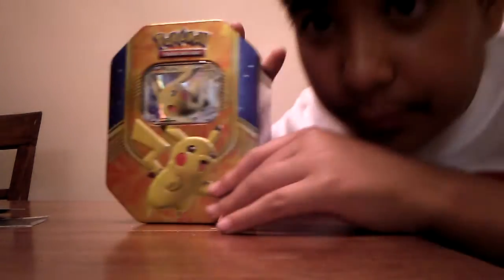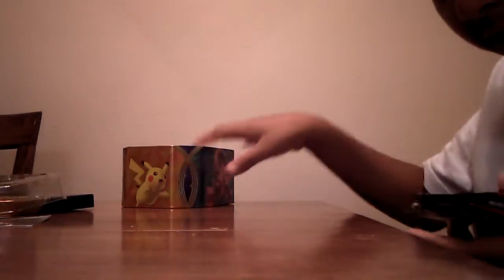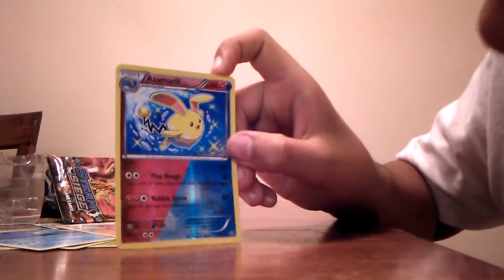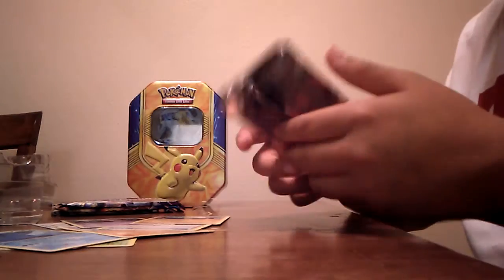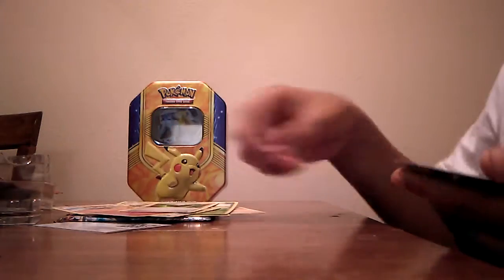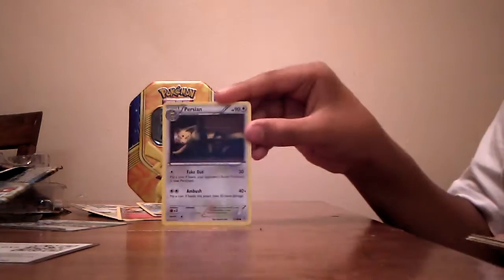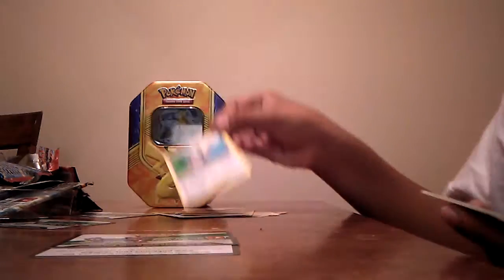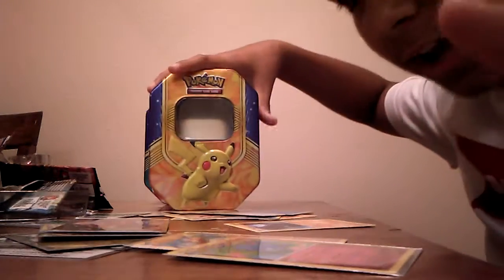Pokemon cards pikachu ex